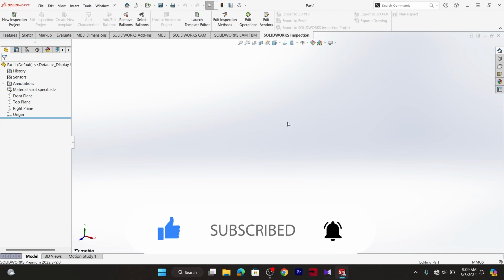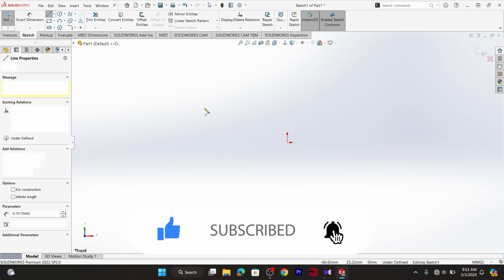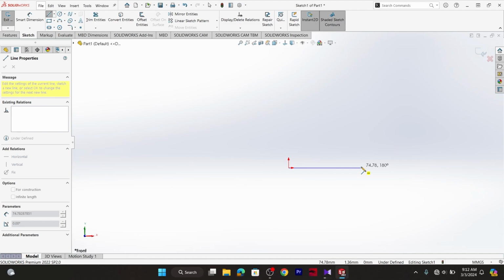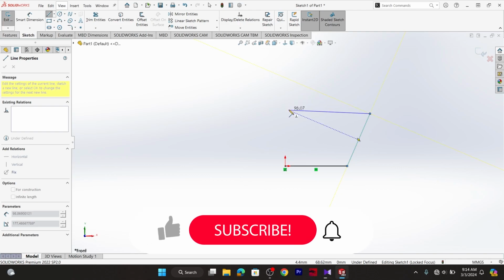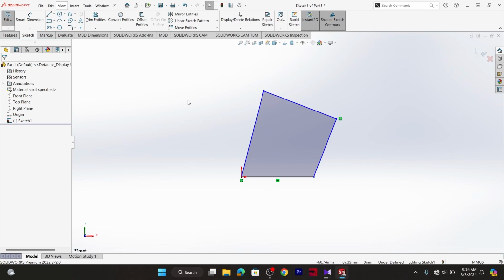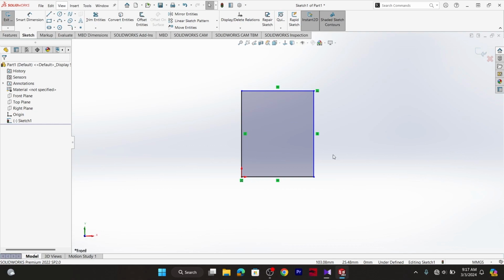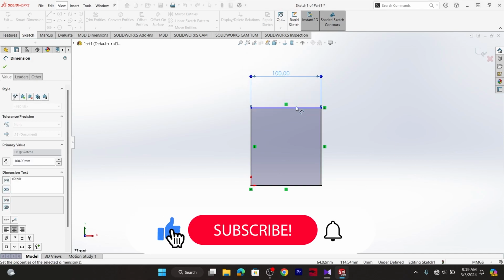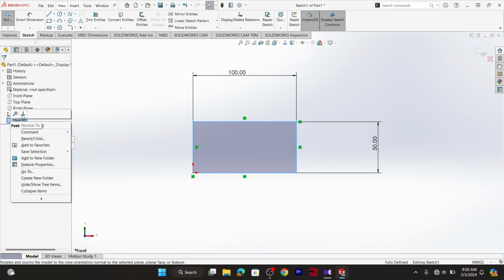Solidworks - 2022 Sketch Basics - 2024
This is just a simple tutorial on "Solidworks - 2022 Sketch Basics   - 2024"